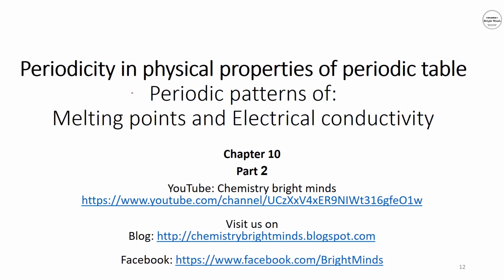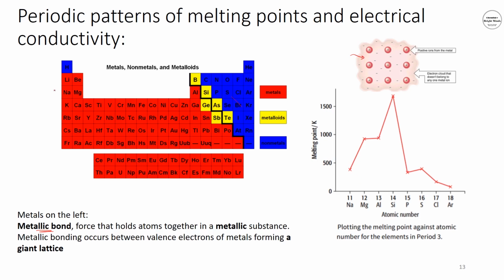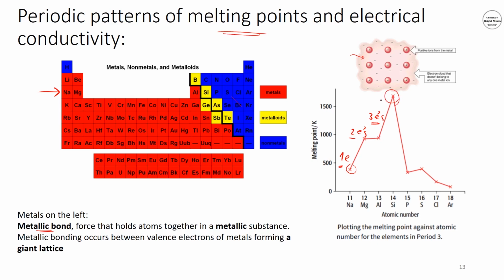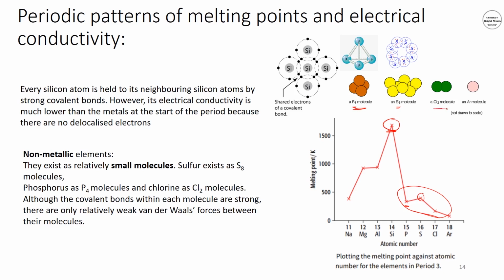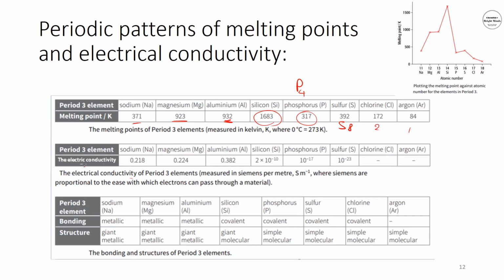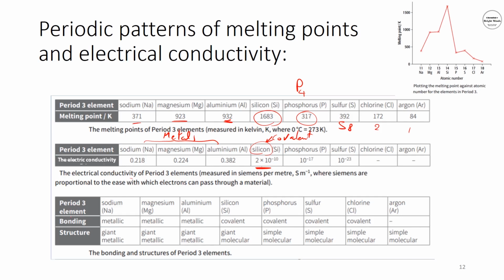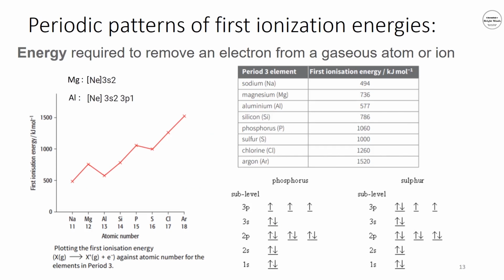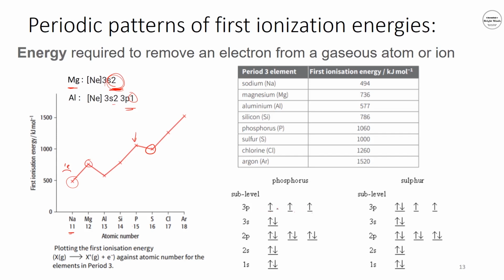Physical Properties Periodicity in Periodic Table (Part 2)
Periodic patterns of melting points and electrical conductivity
Periodic patterns of first ionization energies
Why silicon has highest melting point in period no. 3?
Why aluminum has first ionization energy lower than magnesium?
Why phosphorous has higher first ionization energy higher than sulfur?